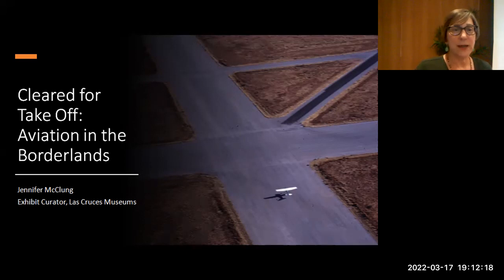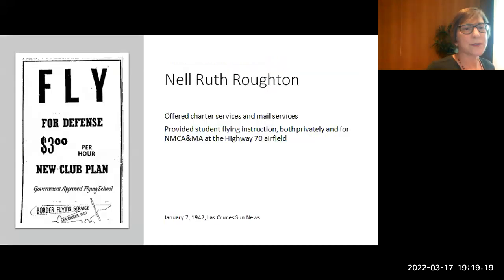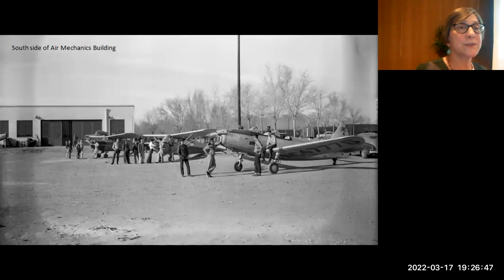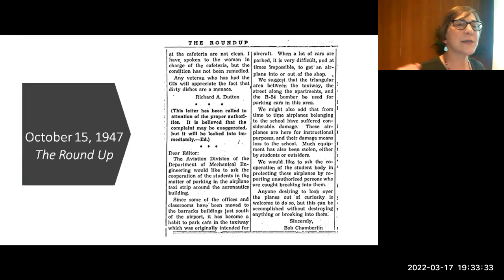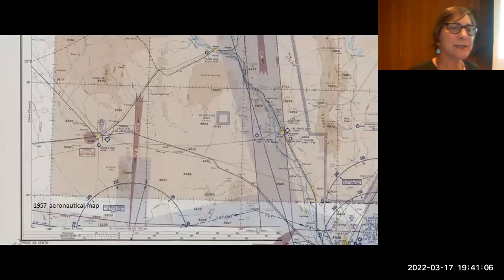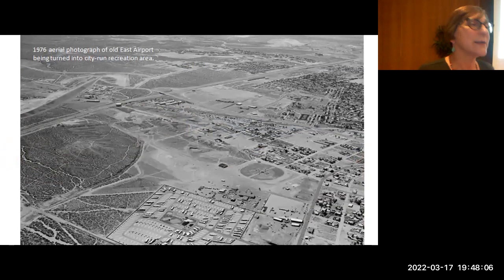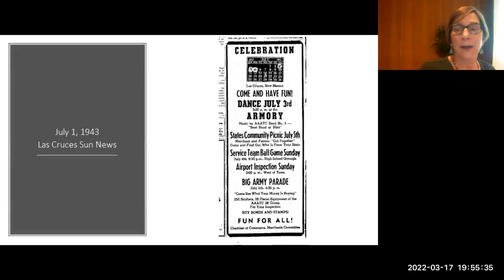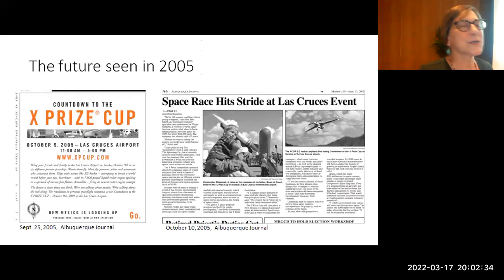Jennifer McClung on early Las Cruces aviation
Jennifer McClung lectures on early aviation in Las Cruces, NM during the historical society's March 17, 2022 monthly presentation.